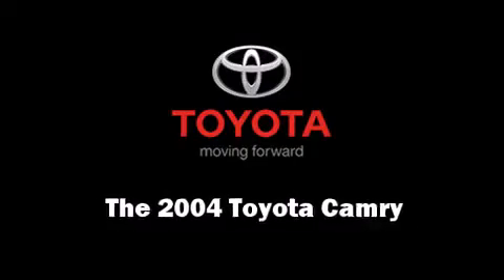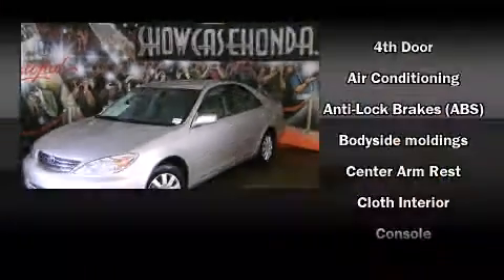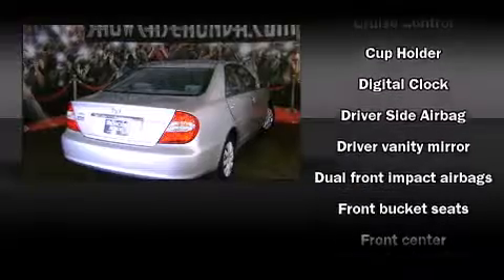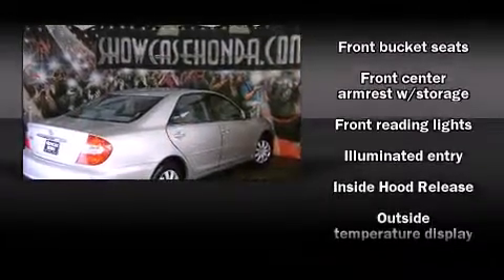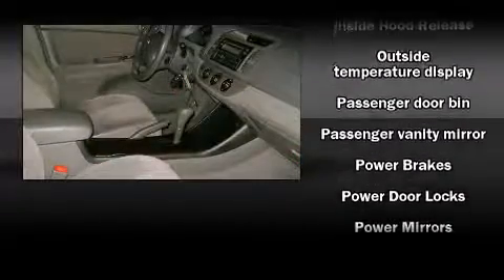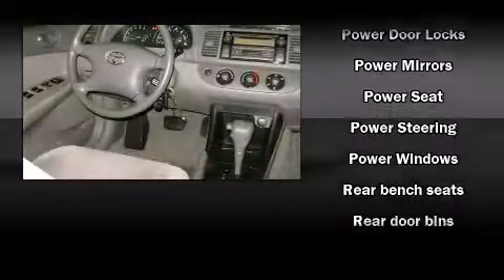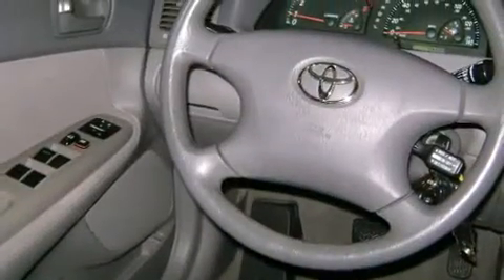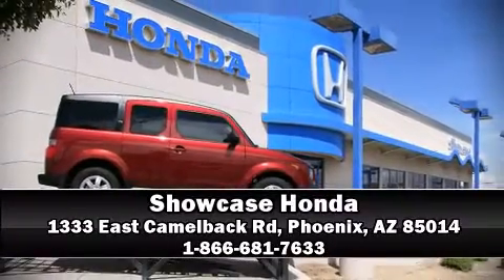2004 Toyota Camry in Phoenix, AZ 85014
Showcase Honda
1333 East Camelback Rd

Here's a great deal on a 2004 Toyota Camry. This 4 door, 5 passenger sedan is still under 75,000 miles! Smooth gearshifts are achieved thanks to the 2.4 liter 4 cylinder engine, providing a spirited, yet composed ride and drive. All of the premium features expected of a Toyota are offered, including: front and rear cupholders, 1-touch window functionality, a tachometer, front bucket seats, tilt steering wheel, power windows, and a split folding rear seat. We pride ourselves in consistently exceeding our customer's expectations. Please don't hesitate to give us a call.